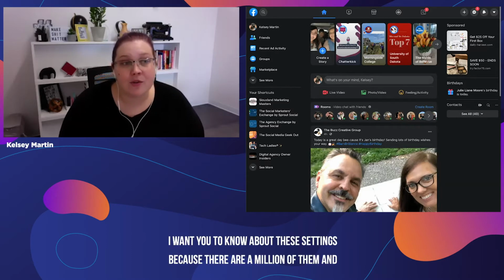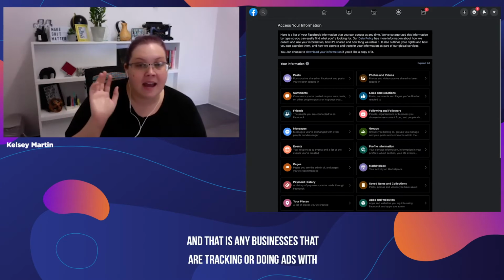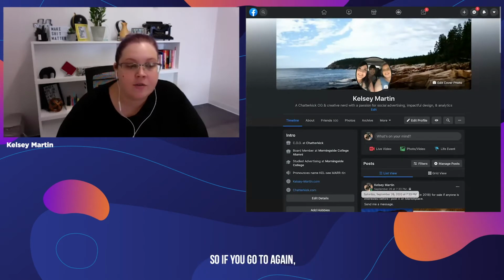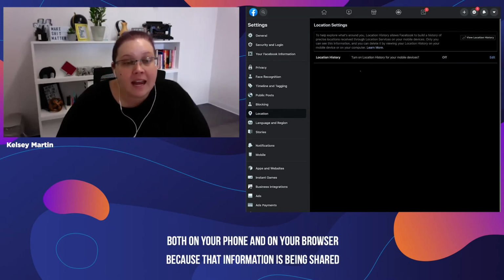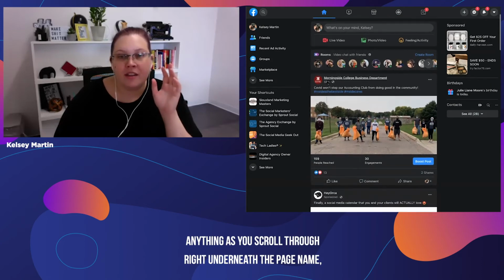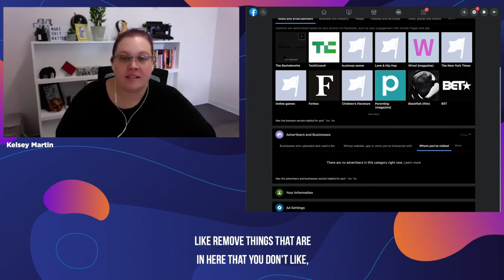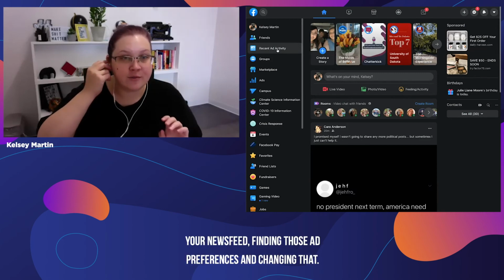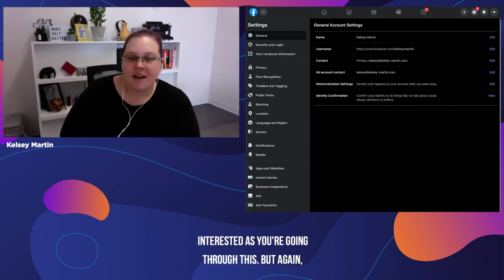#031 Facebook Settings Every User Should Know About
On Facebook activity, location sharing, transcripts, and data being tracked when you're off Facebook, the list goes on and on. It's time to review and update these Facebook settings to help you get the most out of the platform without giving up all of your data. Kelsey Martin shares some of Facebook's creepiest settings and how you can shut them off to save yourself from frustration down the road.